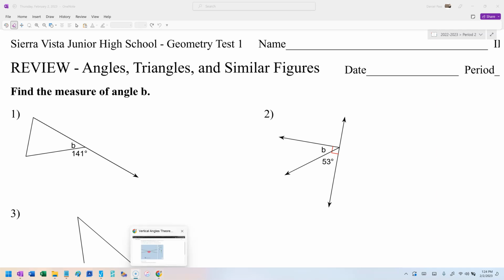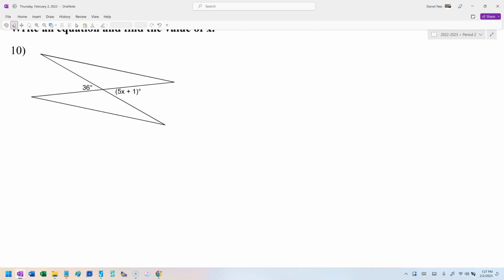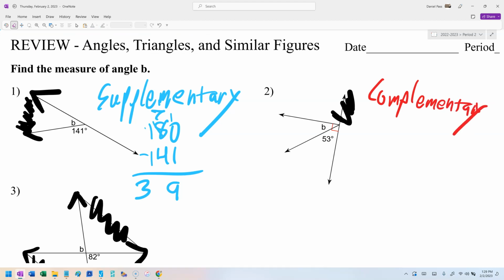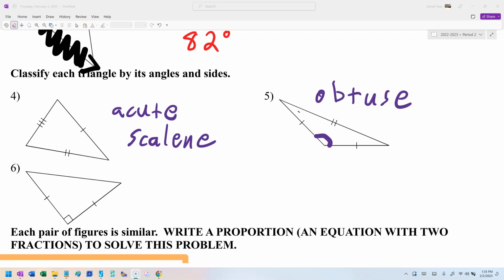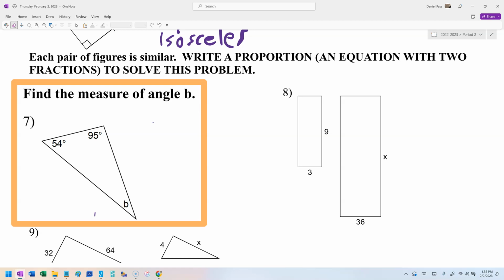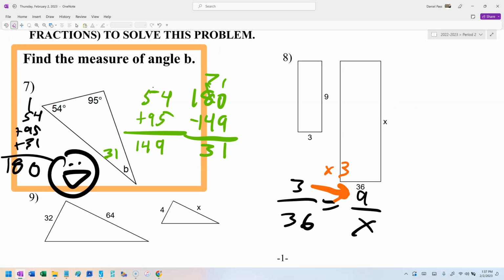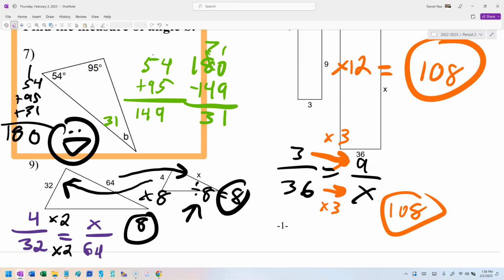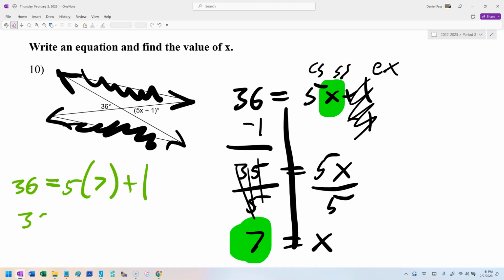Mr. Pass - Period 3 - Test Review - Geometry Part 1 - Angles, Triangles, and Similar Figures